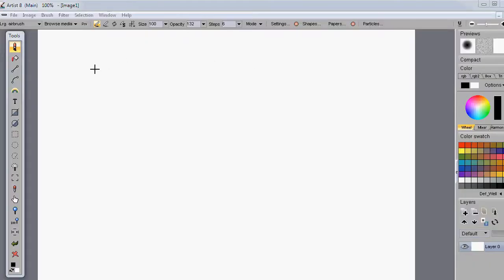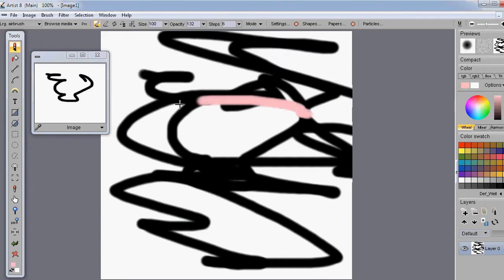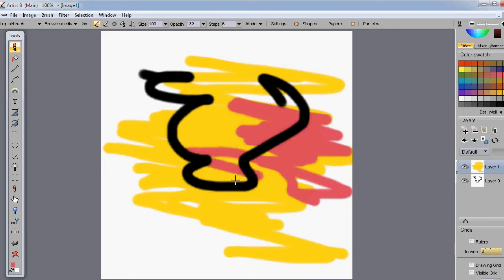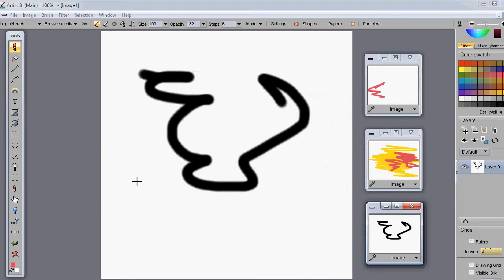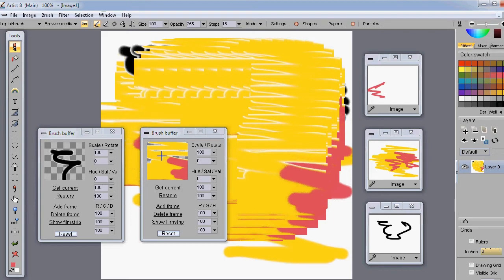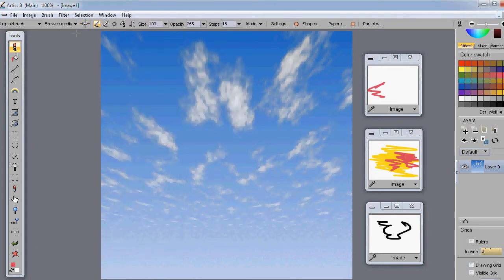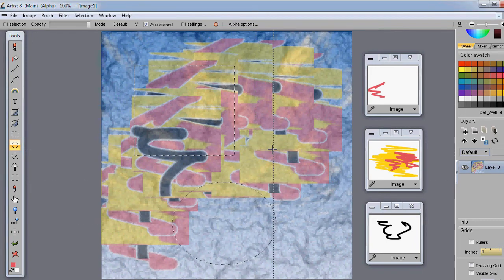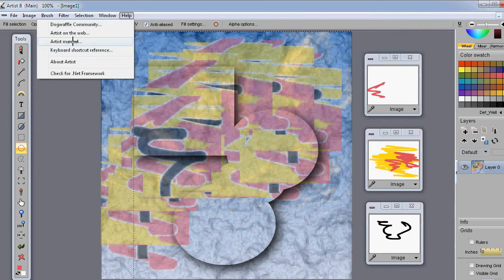PD Pro 8 - Artist edition - interface walkthrough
a quick stroll through the main features and menus of PD Pro 8 Artist